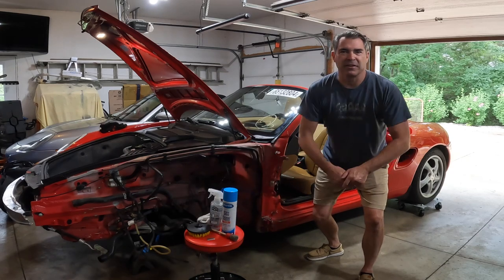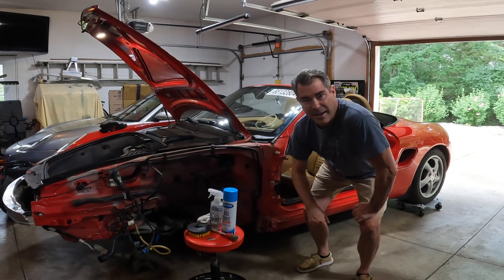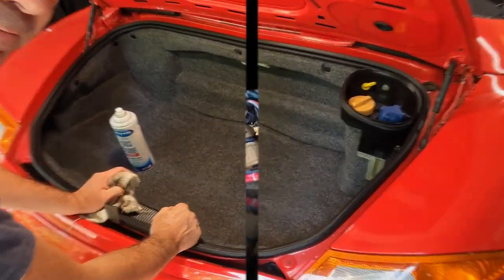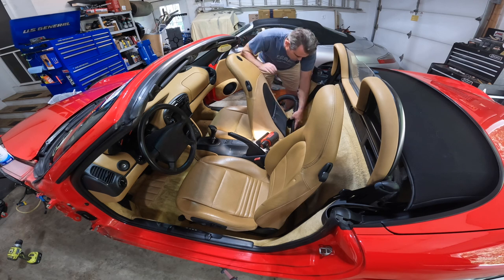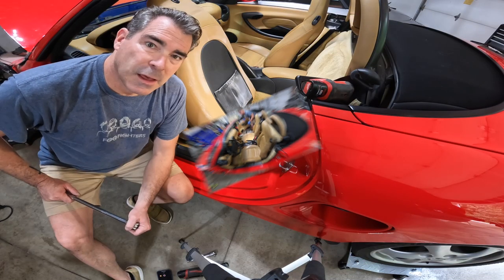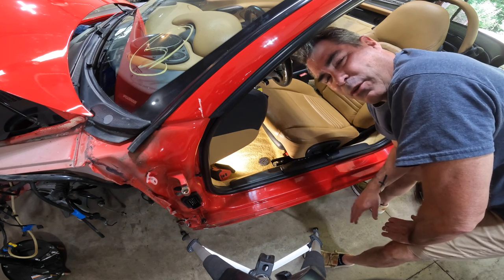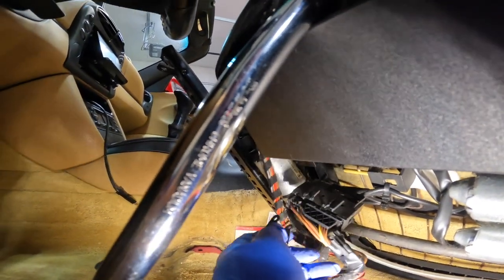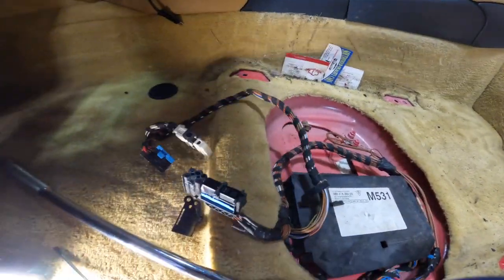Rebuilding a Crashed Porsche - Project Boxster Part 4 - Interior Clean with a BIG SURPRISE!!!!!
I’m telling you this car STINKS! Gotta clean up this interior and address this stank before working on it – and as always I find a BIG SURPRISE while cleaning….UGH!

Check back often for the latest project updates and let us know what you think!!!

Milwaukee M12 Light =
Milwaukee M12 Ratchet =
ETorx Bit Socket Set =
Porsche Hat (Black) =